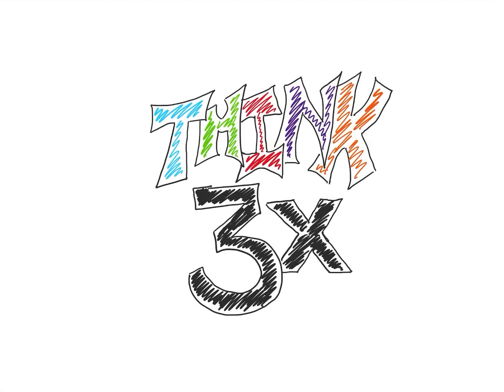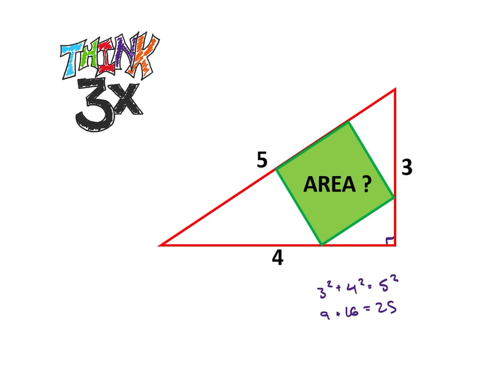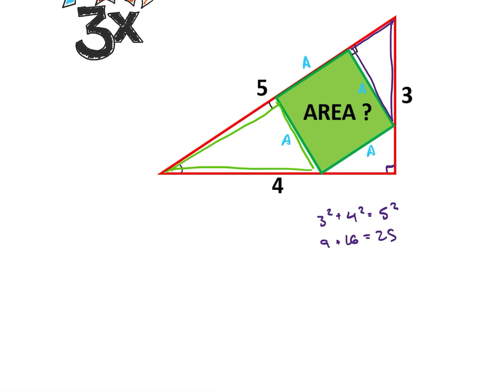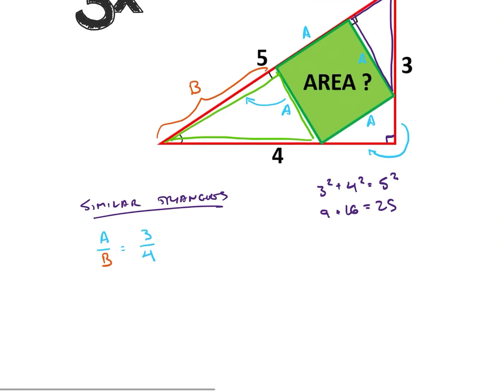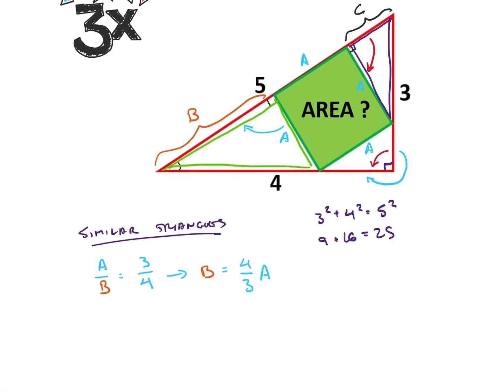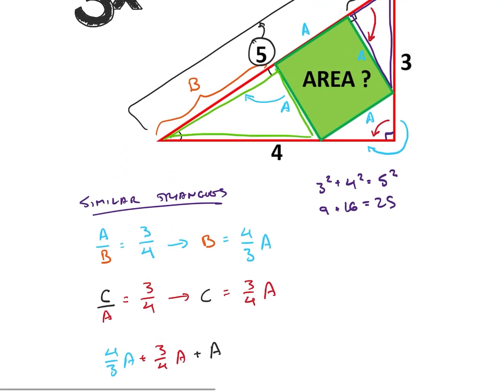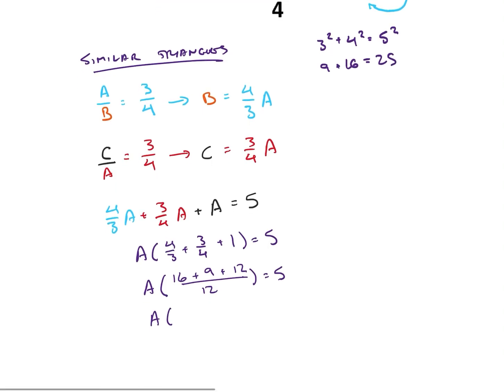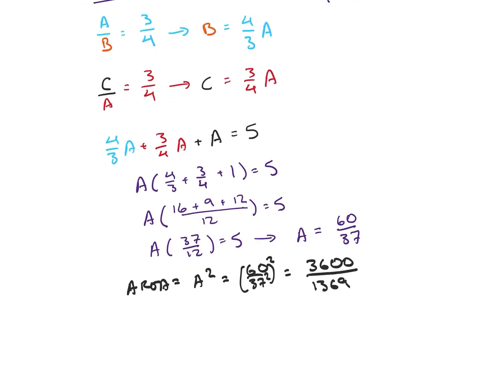Geometry! What is the area of the square inscribed in a 3-4-5 triangle??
We find the area of a square inscribed in a 3-4-5 triangle. This is a pretty straightforward solution, and if you've taken a geometry class, you have all of the tools you need. Come join! Feel free to submit your own problem if you'd like me to work through a problem of yours.